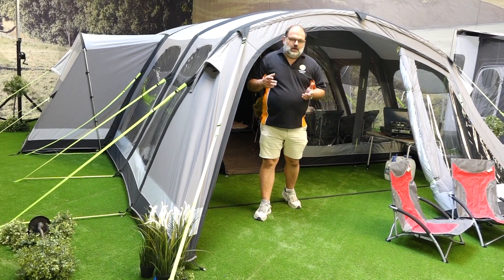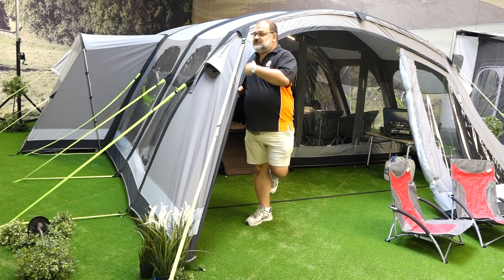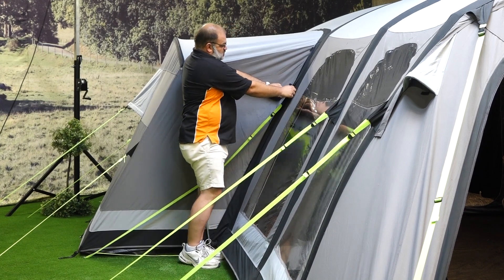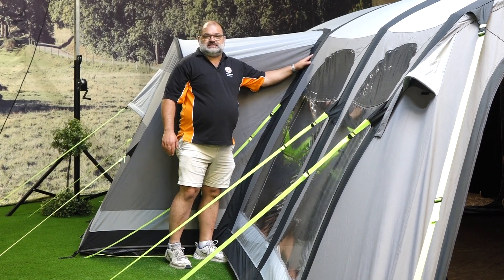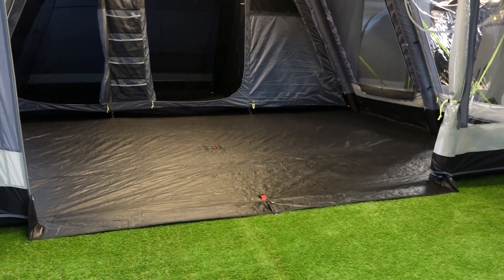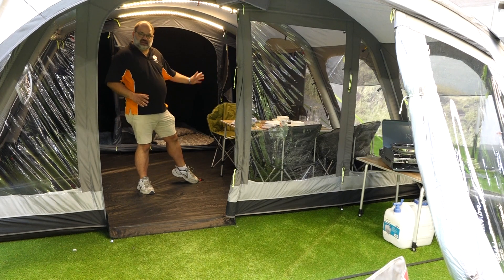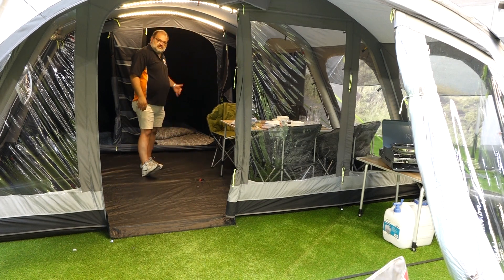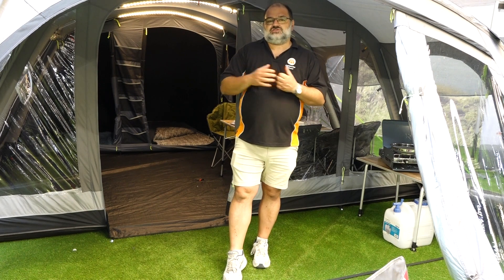Kampa Dometic Studland 6 Classic AIR - 2020 model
This video is about Kampa Dometic Studland 6 - 2020 model. Packed with new features such as a zip on annexe, new lower front door entrance all from a British Tent Supplier